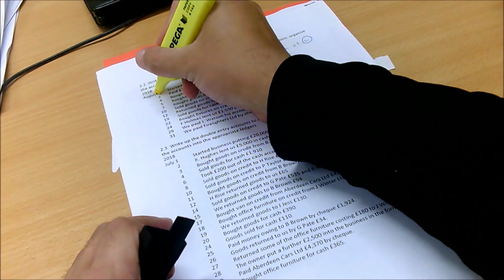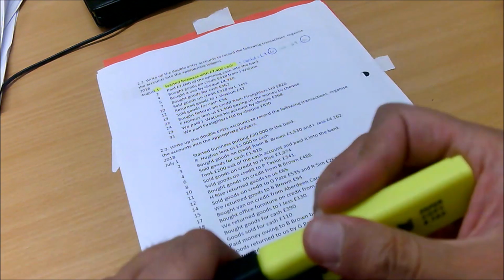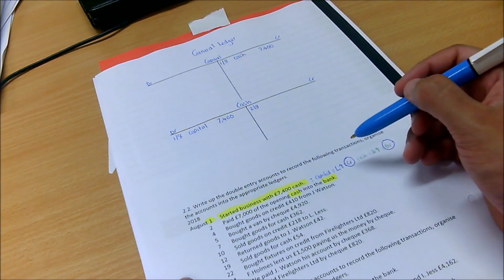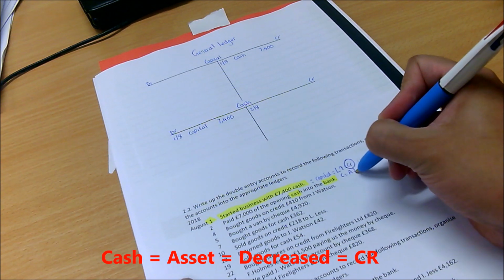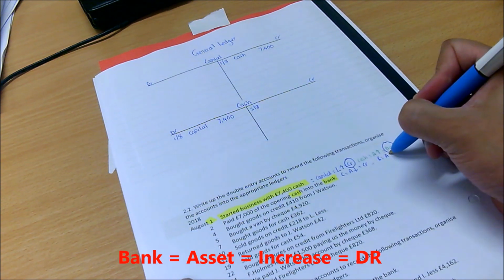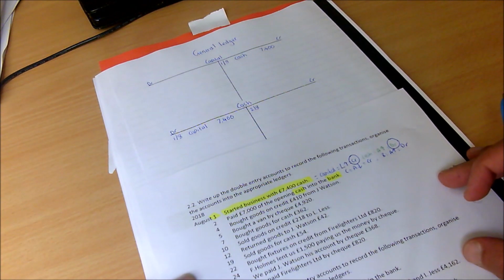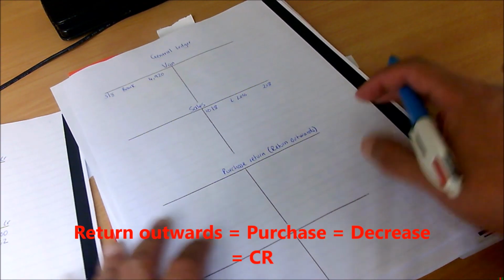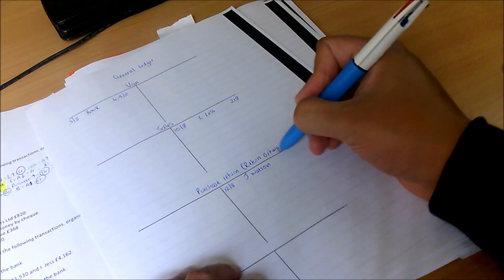Double entry bookkeeping basic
*correction - 2.25 min - should read "Remember rule 1"